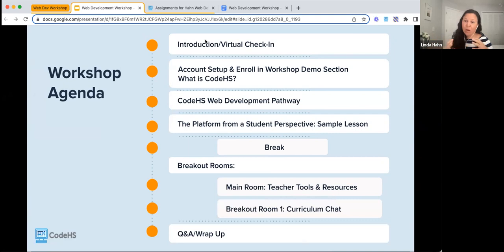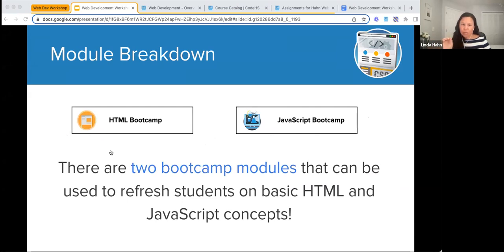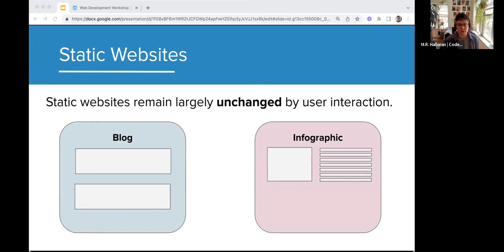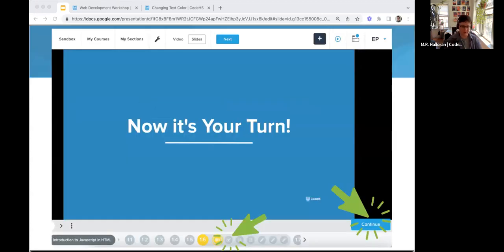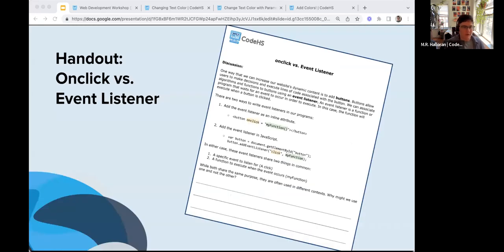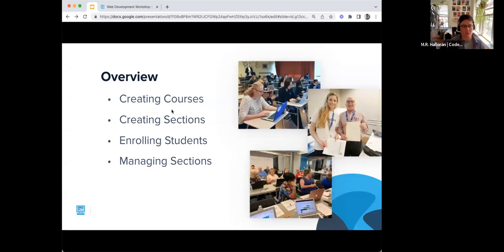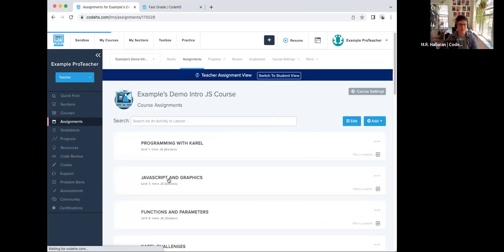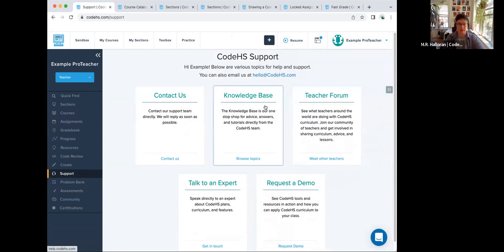Teaching Web Development with CodeHS - Summer 2022 Workshop